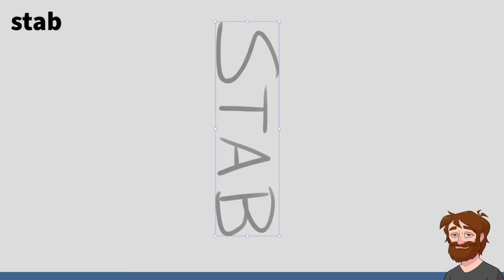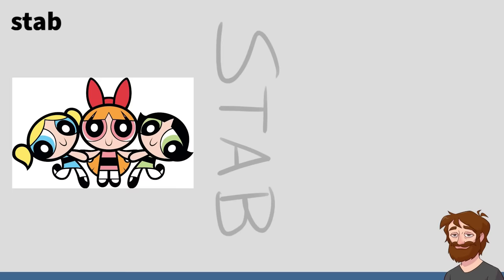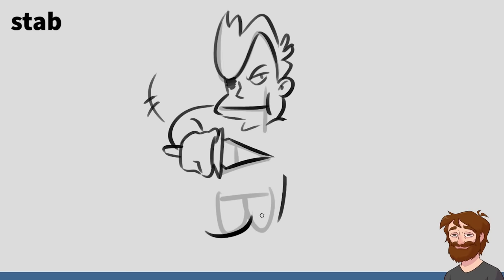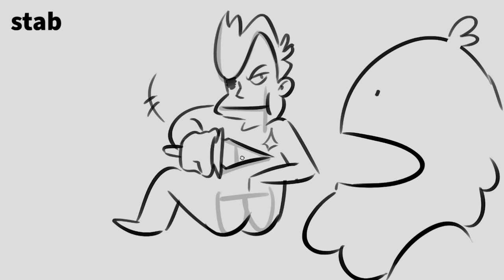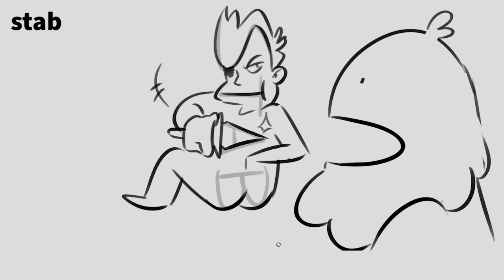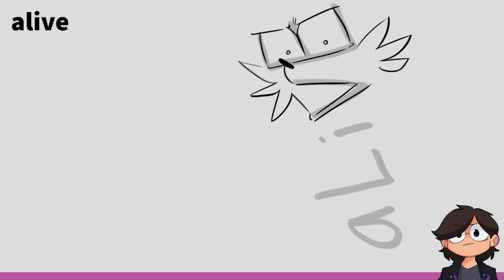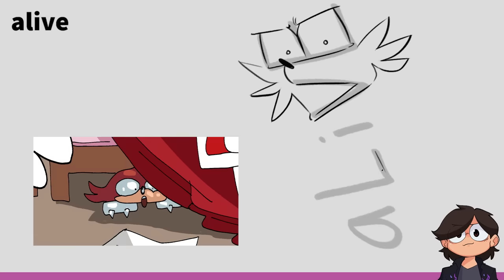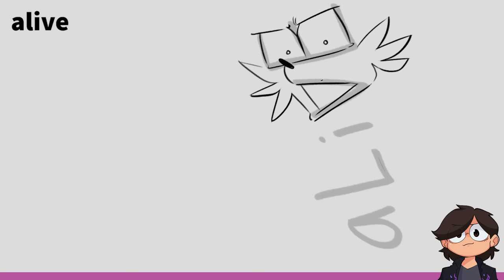Turning Words Into Drawings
Jacob challenges Nathan, Karina, and Julia to turn words into drawings.